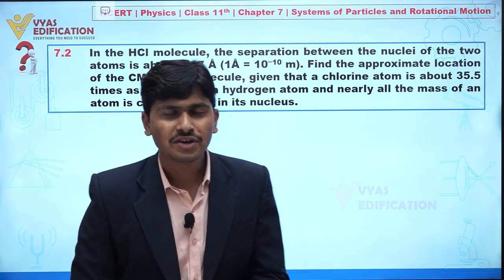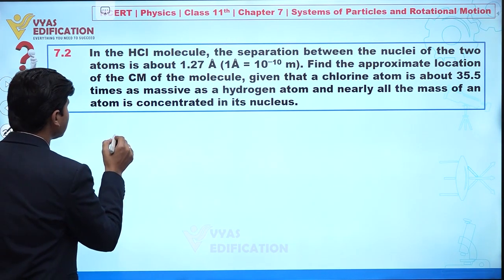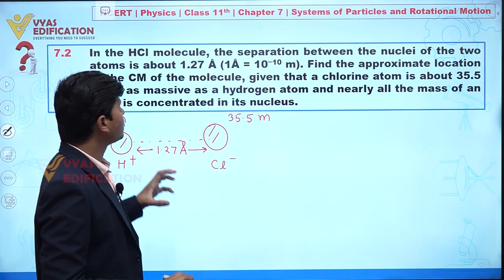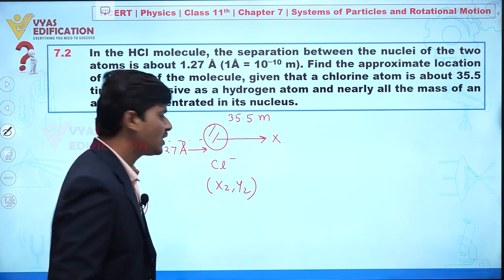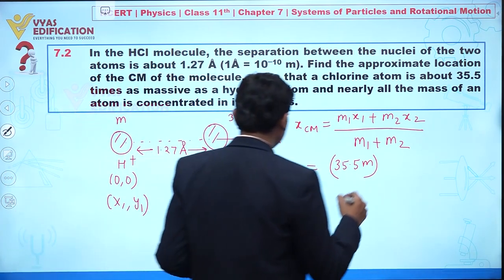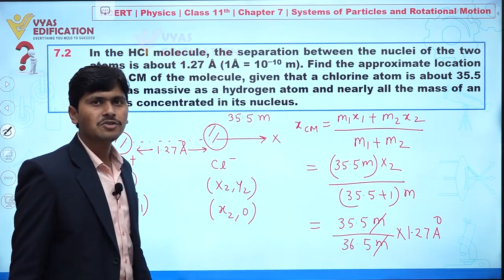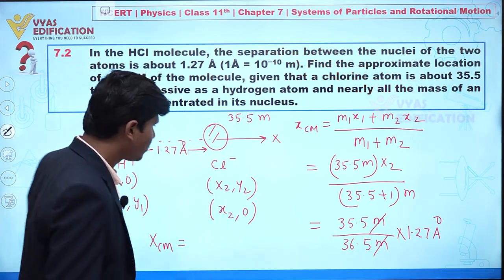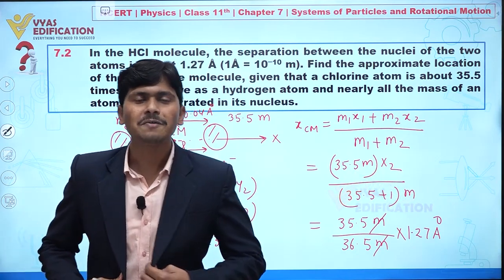NCERT 11th Physics Chapter 7 Q 2 Systems of Particles and Rotational Motion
7.2  In the HCl molecule, the separation between the nuclei of the two atoms is about
 1.27 Å (1 Å = 10–10 m). Find the approximate location of the CM of the molecule,
 given that a chlorine atom is about 35.5 times as massive as a hydrogen atom and
 nearly all the mass of an atom is concentrated in its nucleus.

12th Passed or currently in 12th  Students - Path Breaker JEE (1 Year online exhaustive course)

For NEET
12th Passed or currently in 12th  Students - Path Breaker NEET (1 Year online exhaustive course)

CBSE Solutions
NCERT Solutions
NCERT 11th
NCERT 11
CBSE 11th
11th Solutions

NEET2023 NEET NEET2024 Physics Chemistry Biology MBBS Doctor AIIMS Botany Zoology Plants Life Animals Flower #7.2IntheHClmolecule,theseparationbetweenthenucleiofthetwoatomsisabout1.27Å(1 Å = 10–10 m). Find the approximate location of the CM of the molecule,